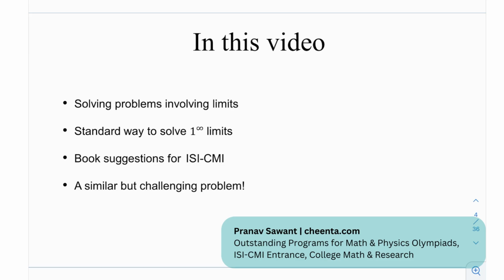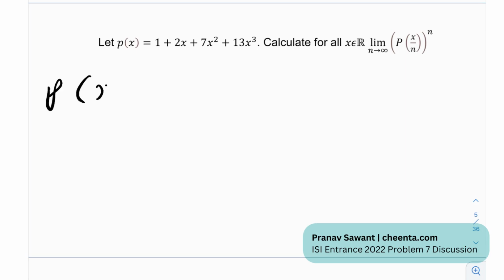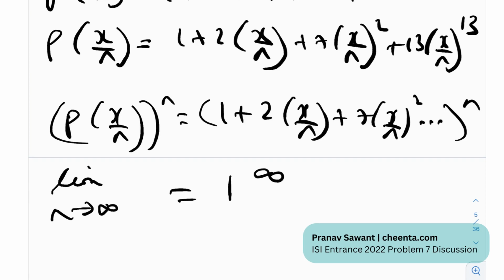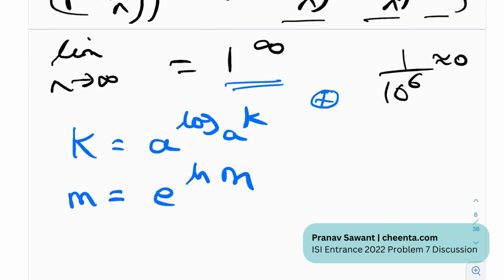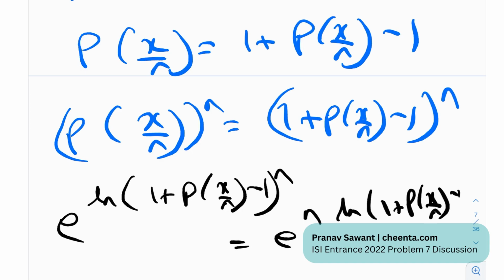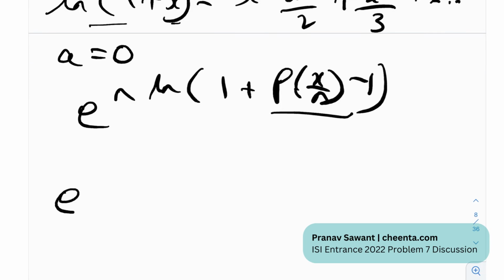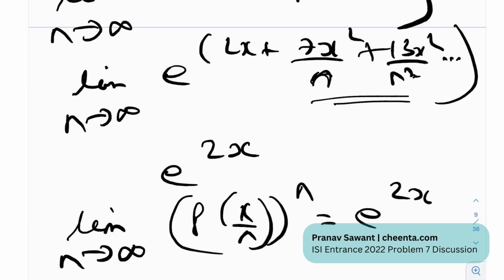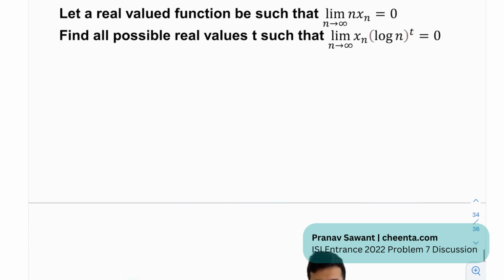Standard way to solve 1 to the power ∞ limits | Calculus | Prerequisite for ISI MStat & IIT JAM MS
In this video, we are going to learn a standard way to solve 1 to the power infinity from ISI B.Stat-B.Math Entrance based on Limits in Calculus.